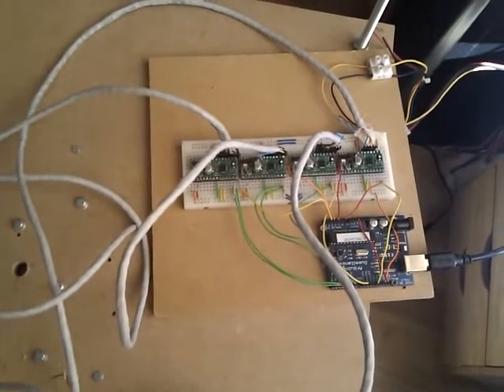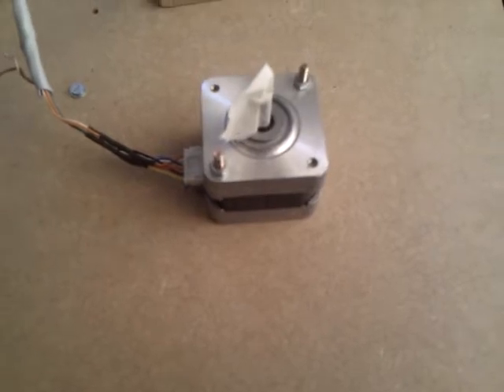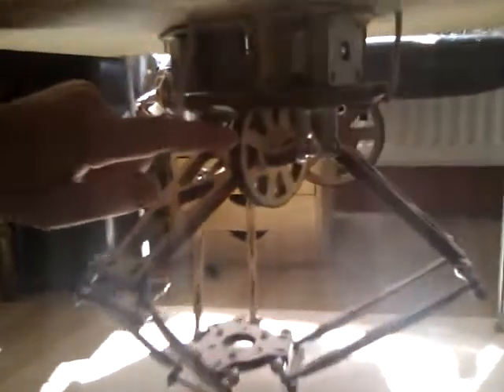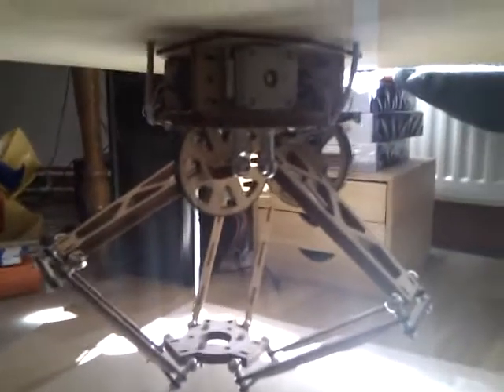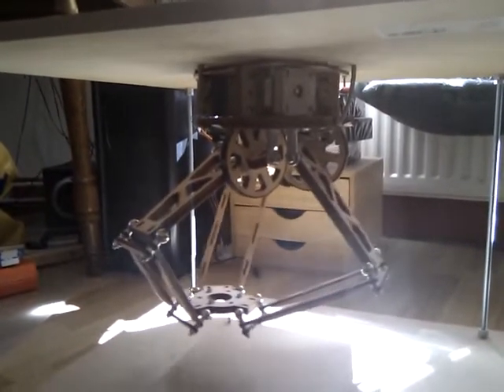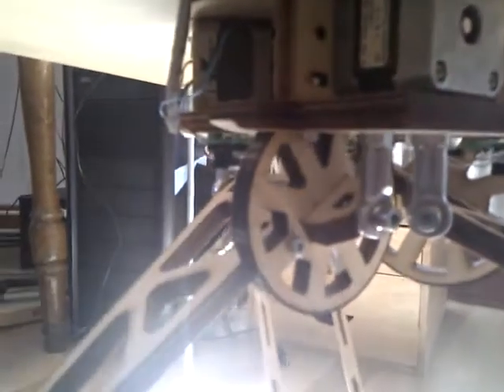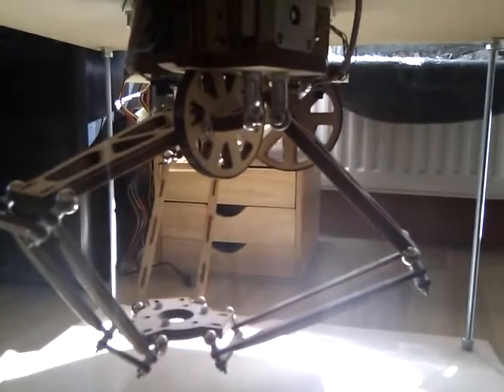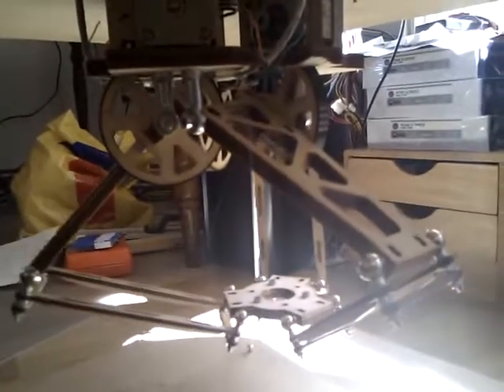Delta RepPrep proto#2 in action!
A short introduction into the Delta RepPrep prototype#2, here shown without the extruder. It accepts the normal output of say skeinforge. All the necessary calculations are done on the Arduino itself.

(sorry for the crappy audio)